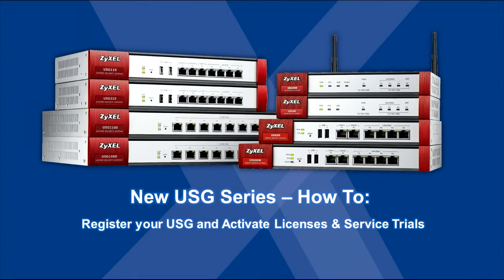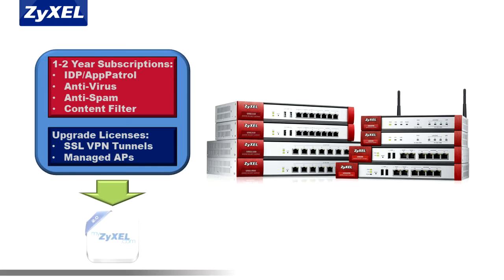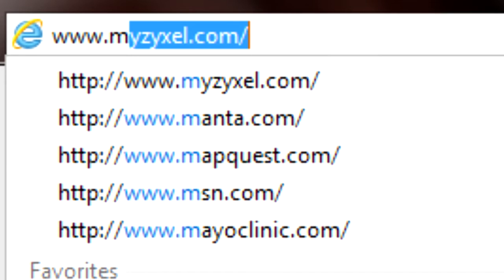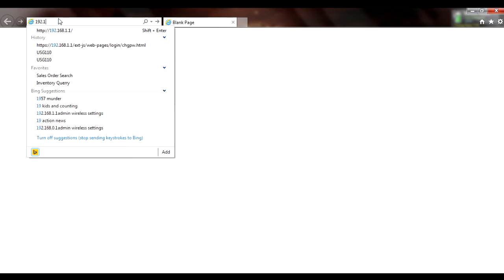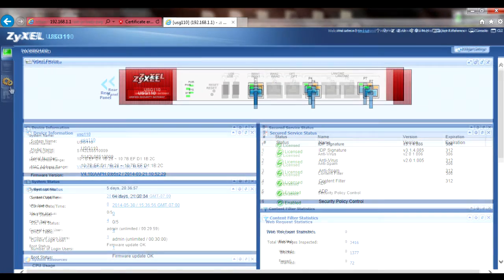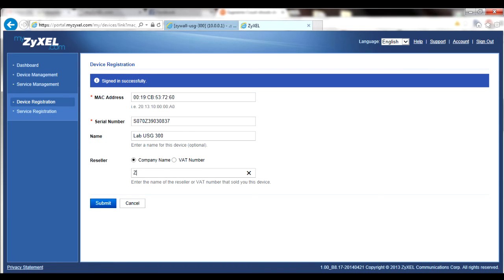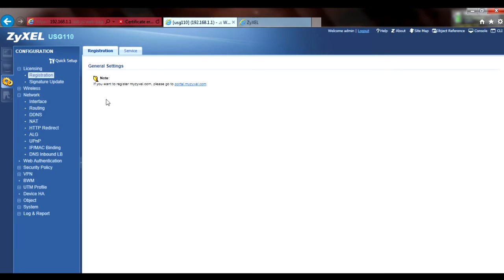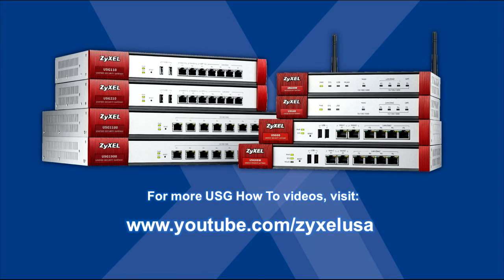USG How-To Video: License Registration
This video discusses registering your USG appliance and apply service licenses to it in order to use advanced USG features.

More self training can be found at ZyXEL's Education center Create a free account and take free ZCNP Professional courses to learn more about the Next-Gen USG series and other ZyXEL products.